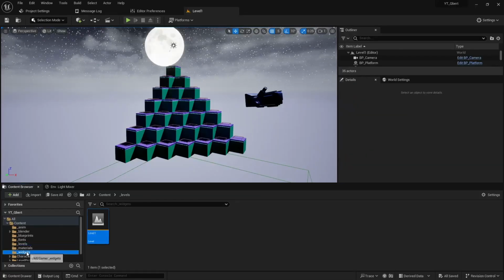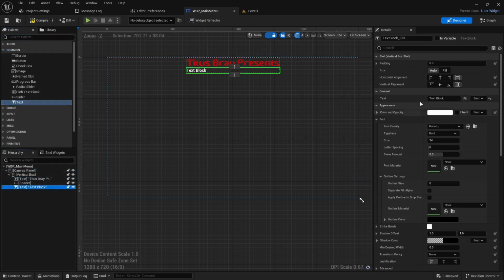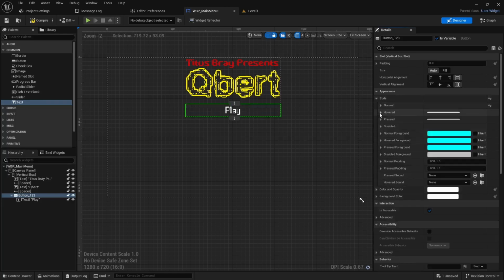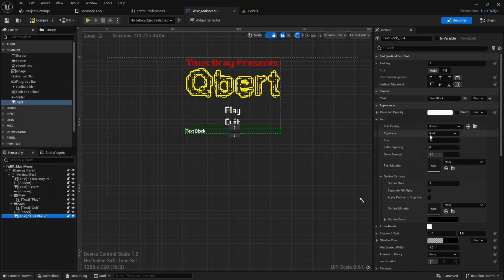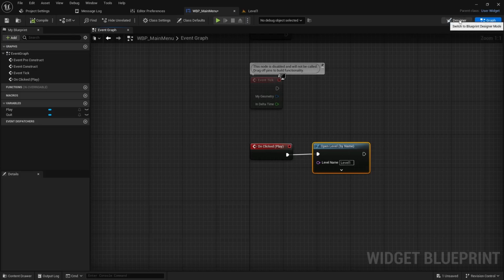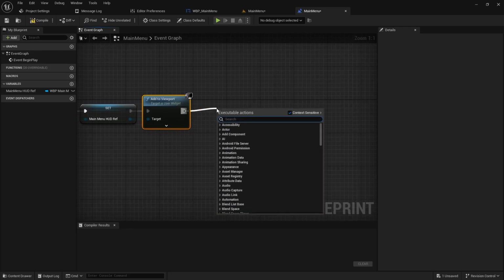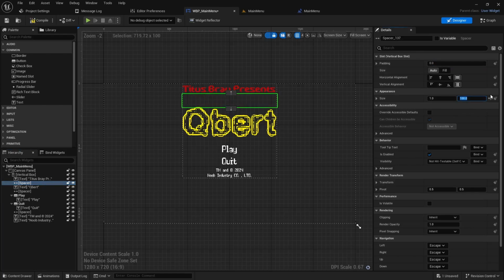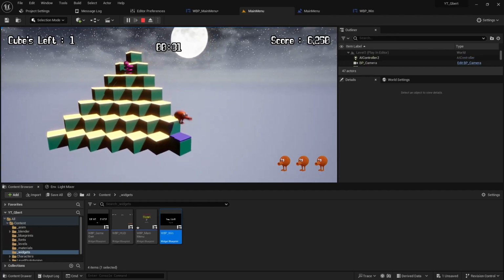Unreal Engine Qbert | Main Menu Part 12